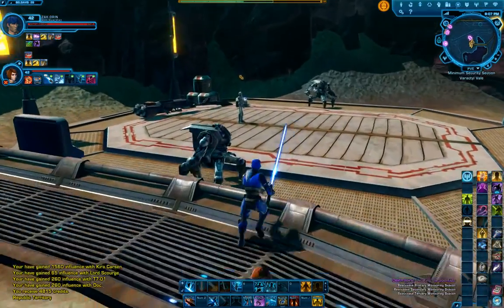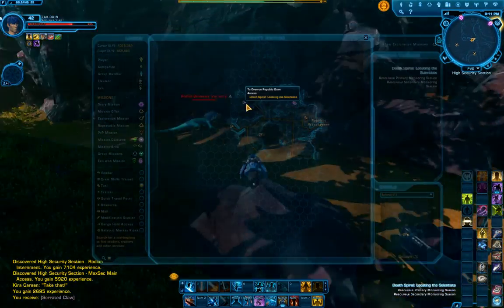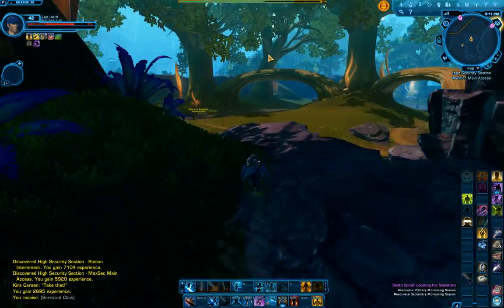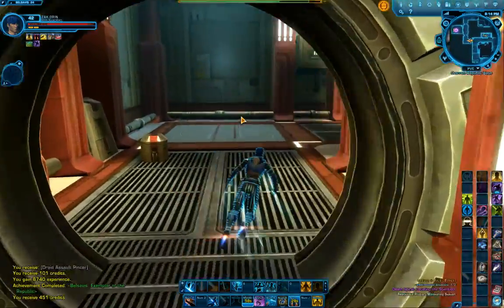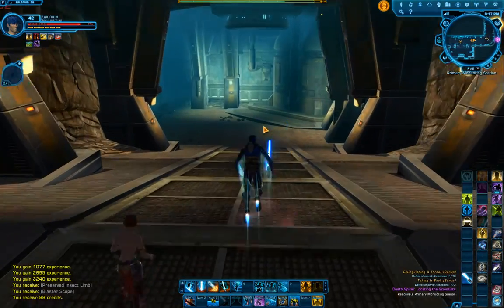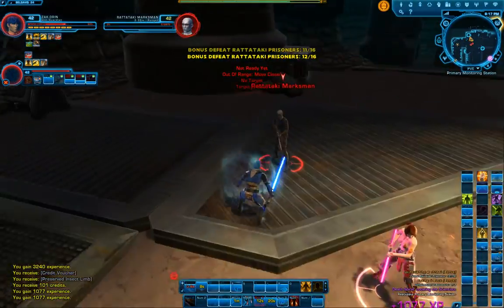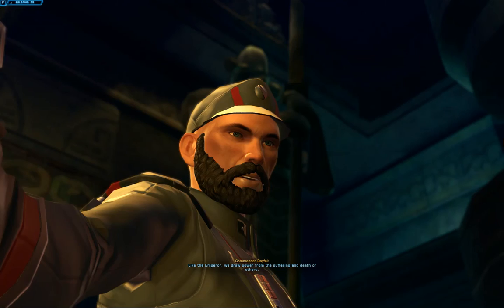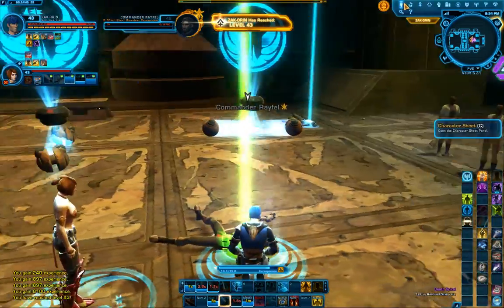49 Death Spiral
The Emperor's minions serve with an almost cult-like fanaticism, and are more than willing to back up their threats of violence with acts of murder. As bad as the criminals of Belsavis are, the Empire's agents may be that much worse...